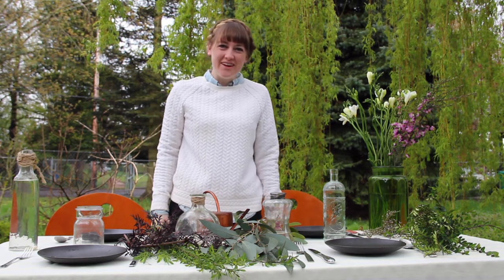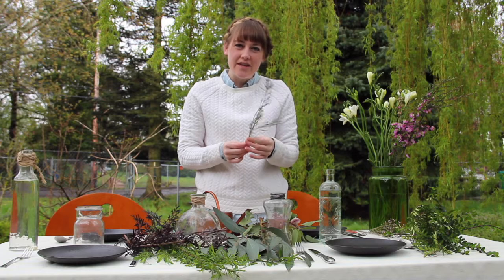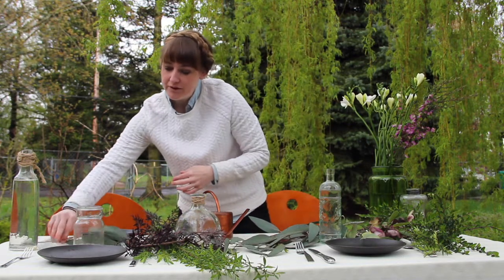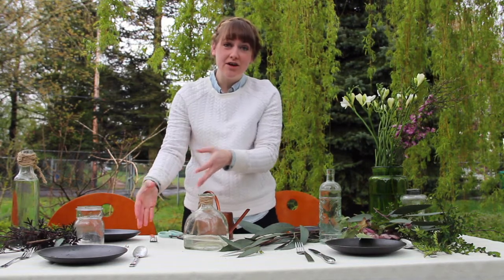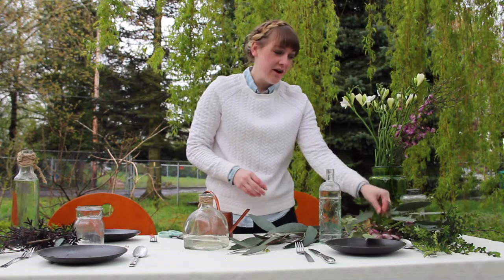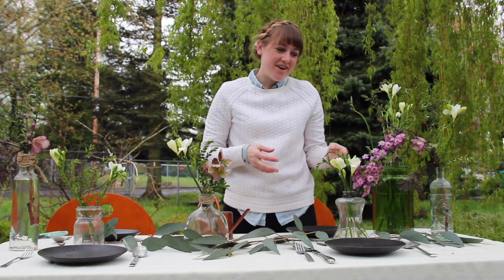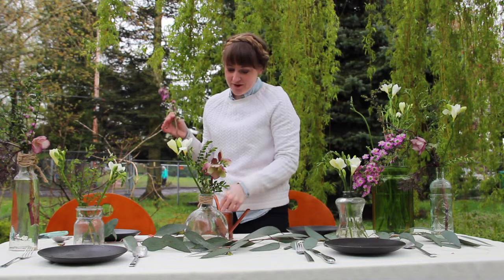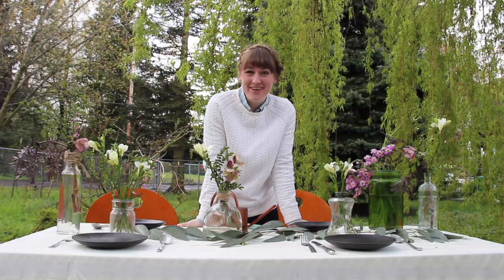BLOOMBOX CO USA Five Minute Flower Challenge - Week Five